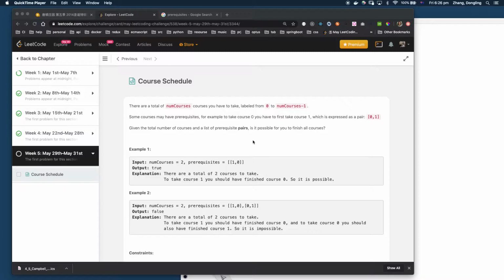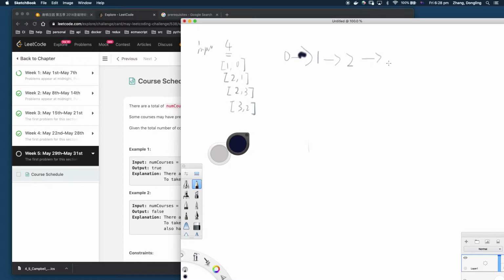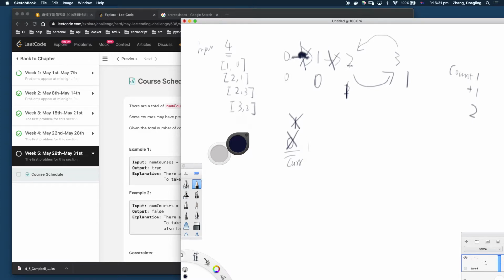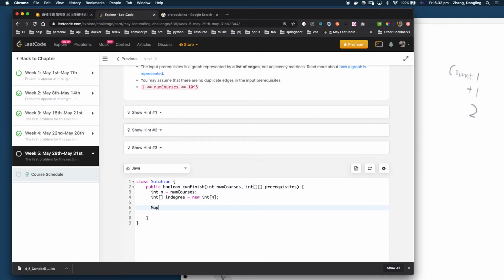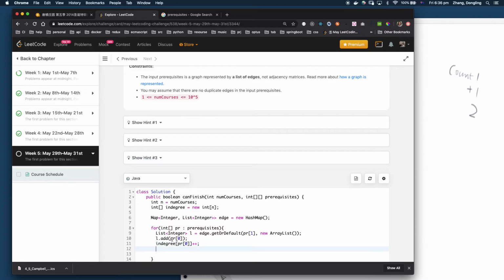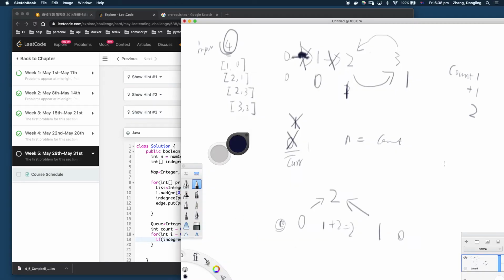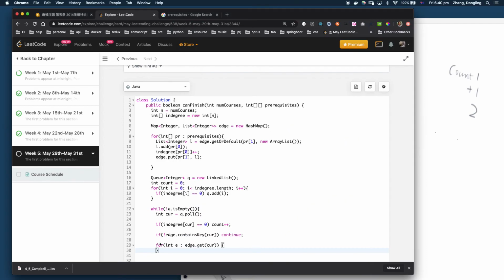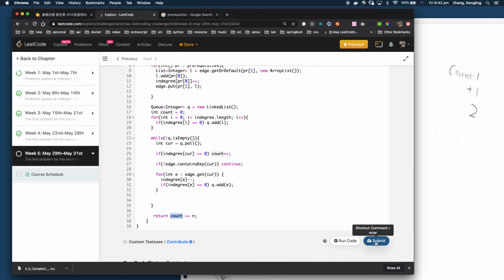Course Schedule leetcode java solution